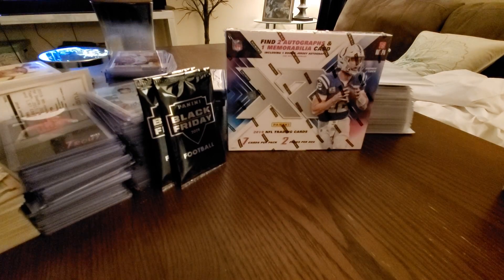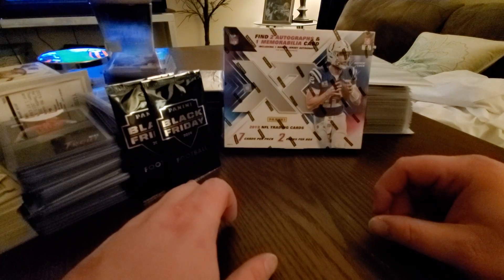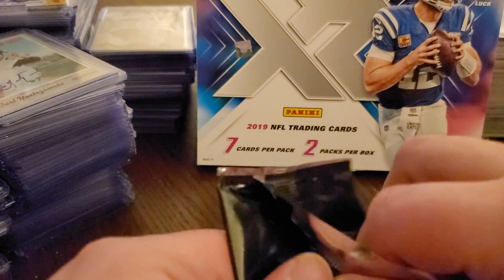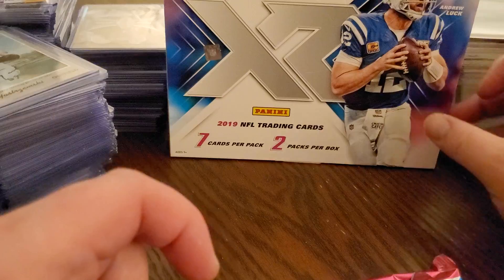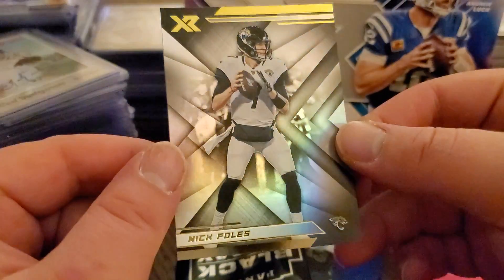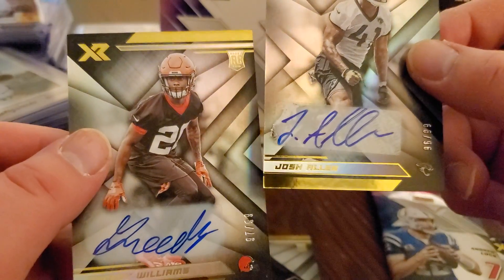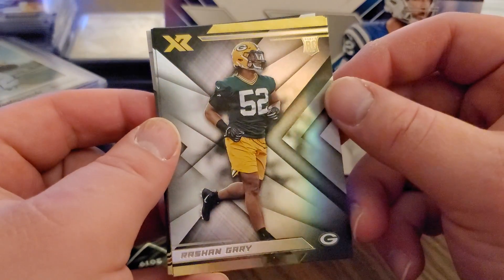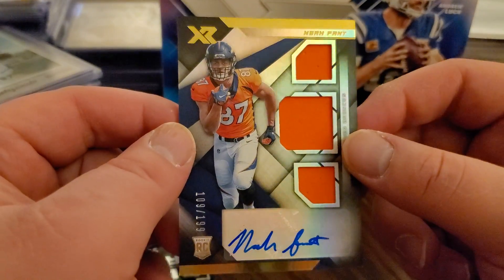2019 XR Football Hobby Box - Extra Autos!!!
Picked up a box of XR from Panini on Black Friday and have finally got it up here for your enjoyment! Included with the purchase were two Black Friday packs!